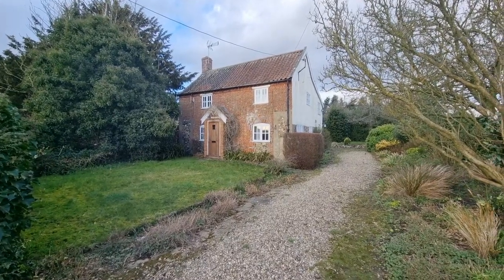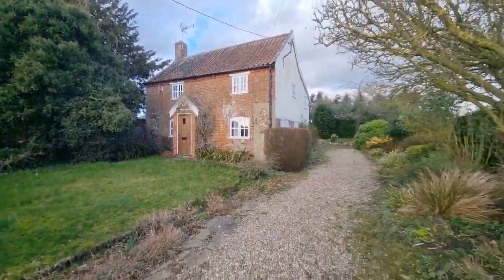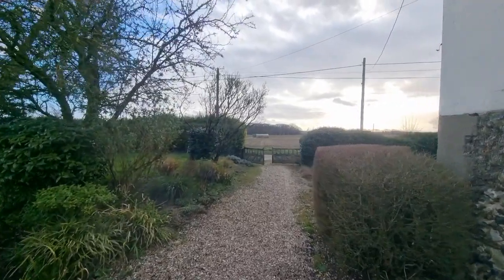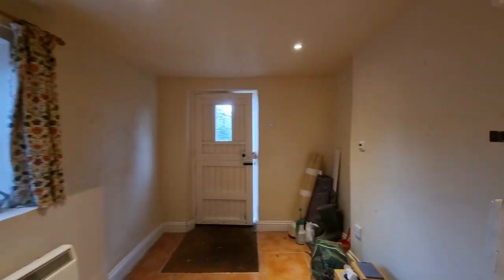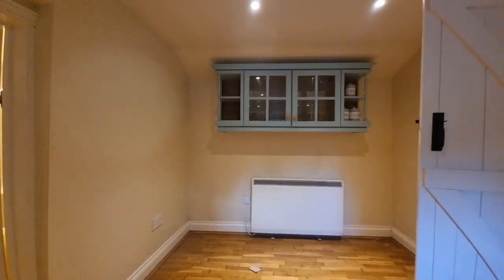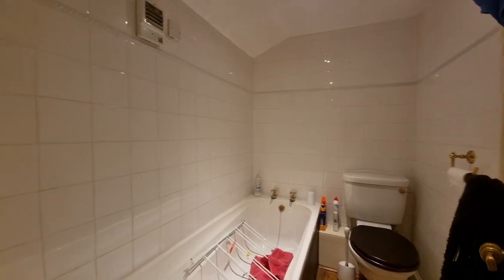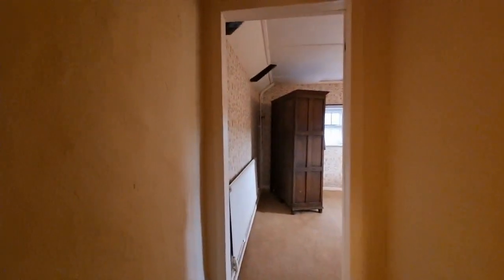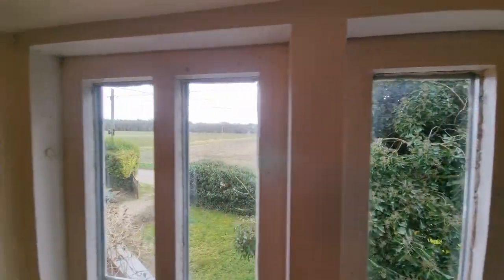HOUSE TOUR UK Character Cottage! For Sale £325,000 Necton, Norfolk with Longsons Estate Agents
Character Cottage!
For Sale - Price £325,000
Rural location with open countryside views, gardens, two bathrooms, central heating and double glazing.
CHAIN FREE.